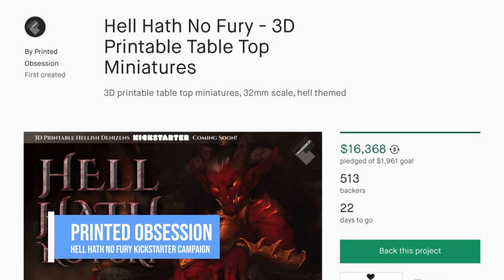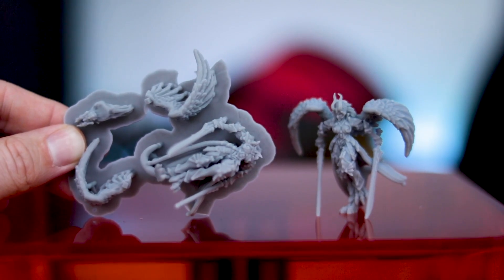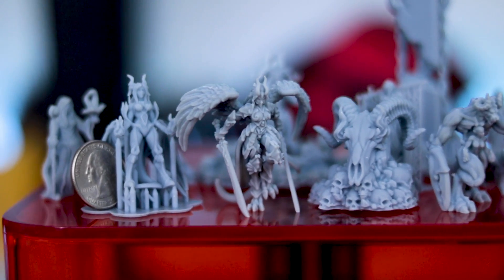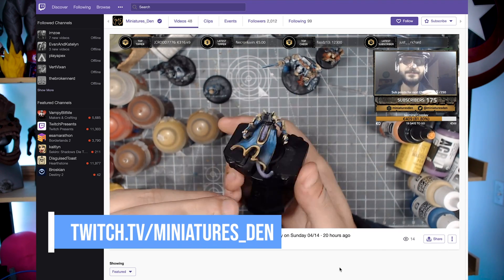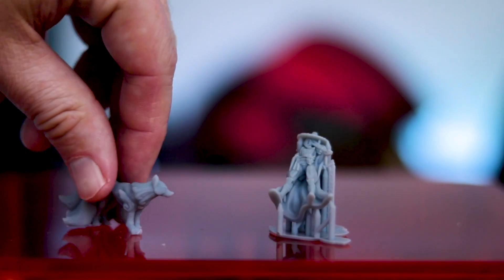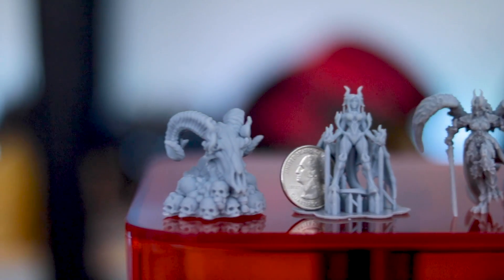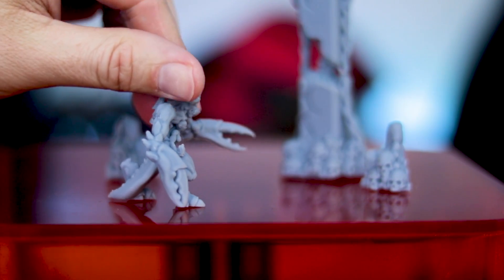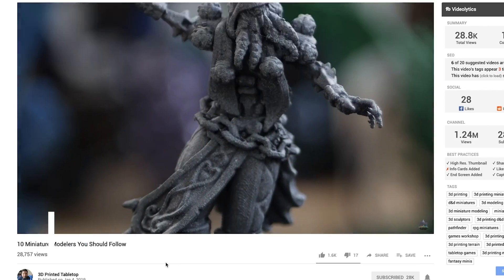Hell Hath No Fury | 3D Printable Table Top Minis | Zortrax Inkspire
3D Printing some Table Top Minis from Printed Obsessions Kick Starter Campaign - Hell Half No Fury on the Zortrax Inkspire Resin 3D Printer

Zortrax Inkspire Resin 3D Printer ➜

Ender 3

CR-10 S4